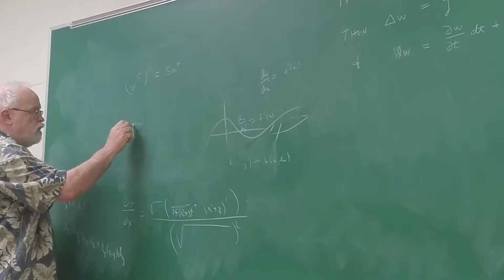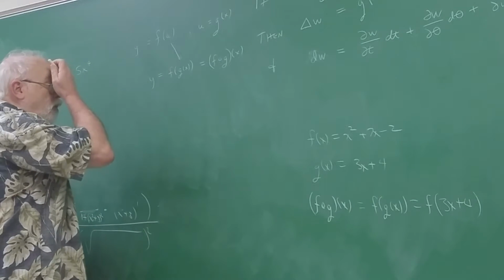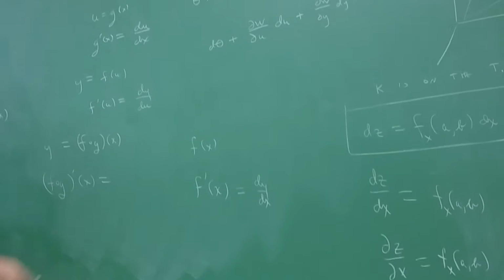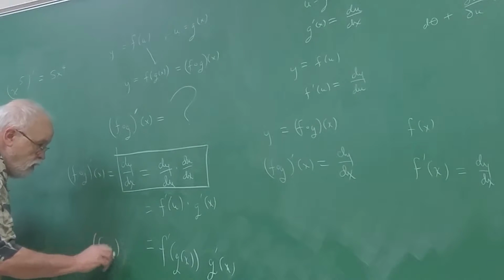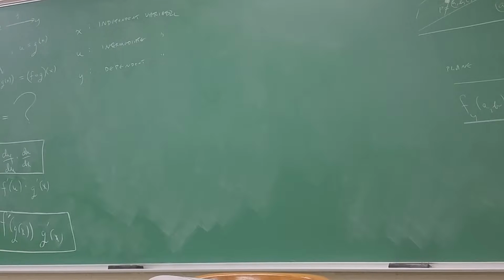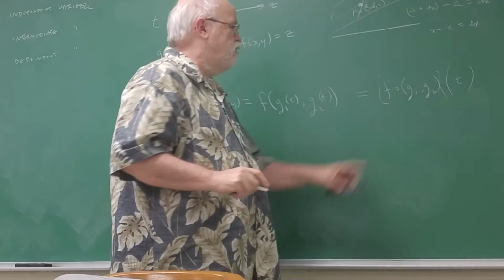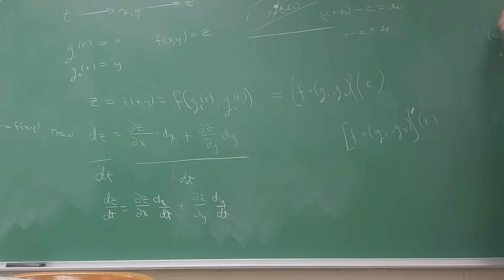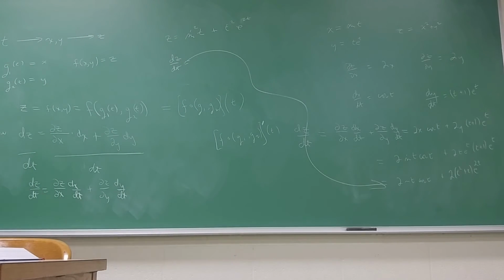Cal 3 10/1 pt.3